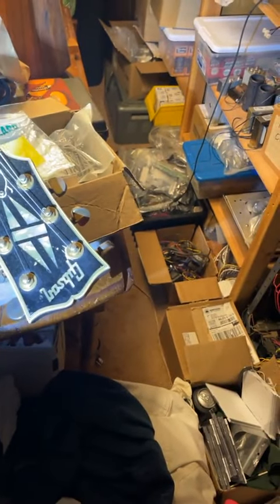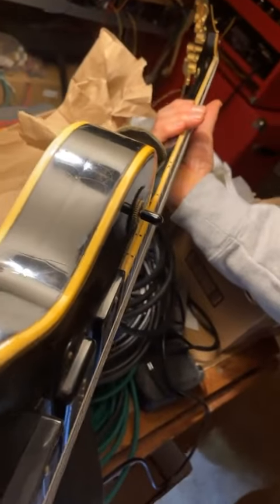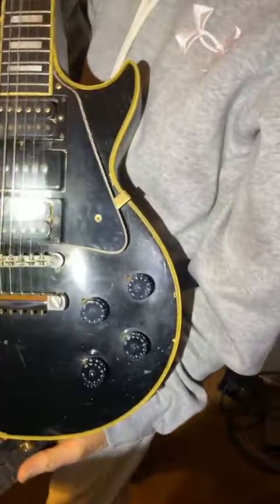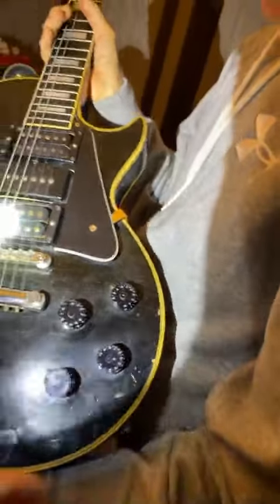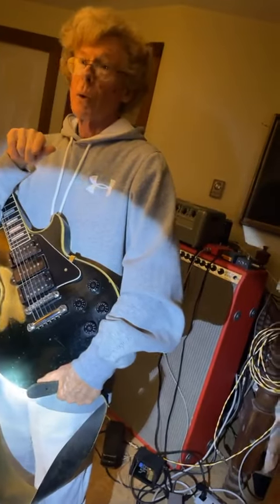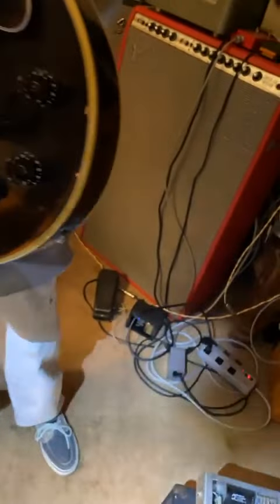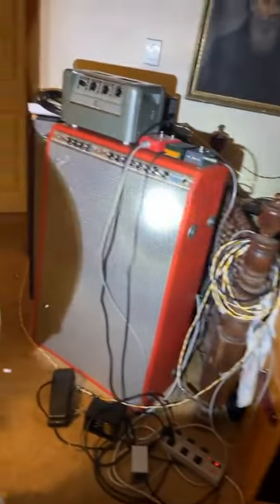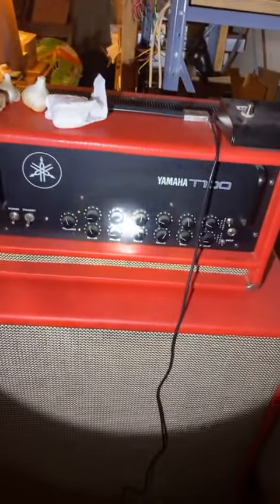1973 Gibson Les Paul Custom a little look at the pancake